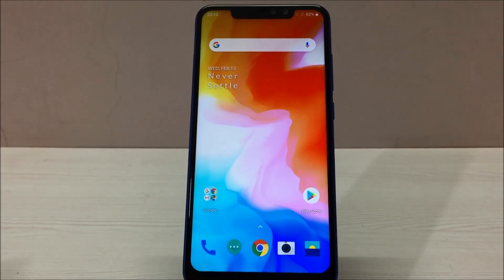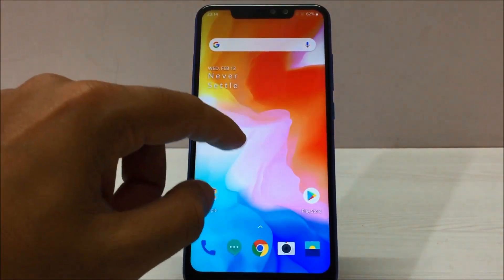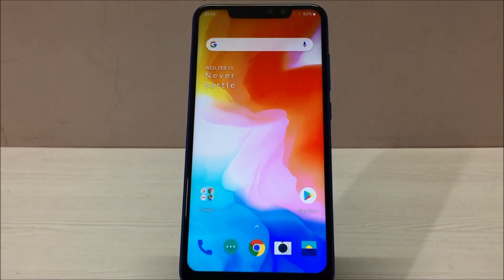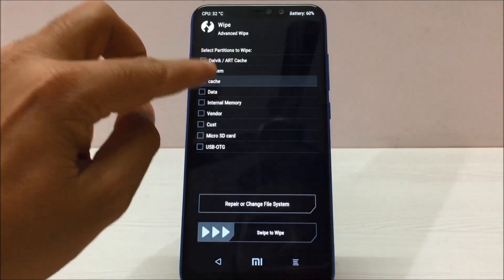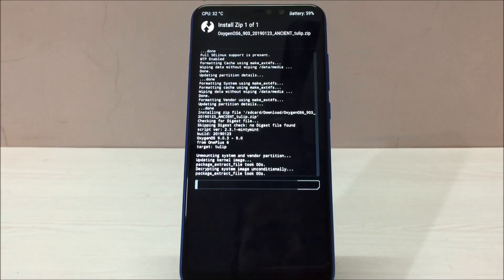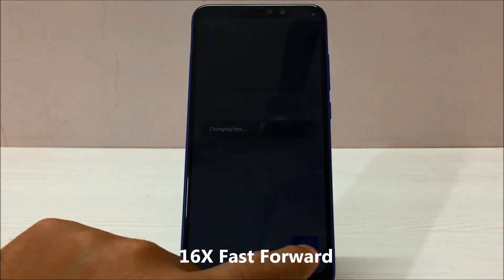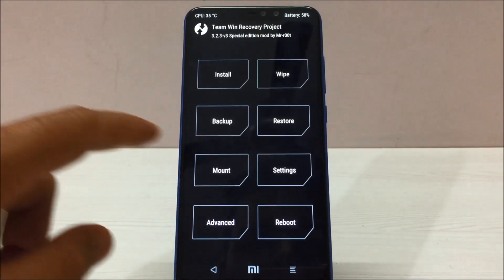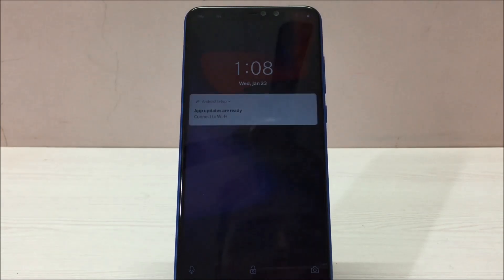OnePlus 6 OxygenOS Custom ROM on Redmi Note 6 Pro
Hi Friends. In the video you will see how to install Oneplus 6 Oxygen OS on Your Redmi Note 6 Pro. It is very easy Process.
This is OnePlus Oxygen OS from OnePlus 6 is based on the Android 9.0 Version.
This OxygenOS for Redmi Note 6 Pro works very smooth and buttery. All the Features are working fine and the Performance of this OxygenOS is really really amazing. Just follow the Process mentioned in the video and enjoy the Android Pie based OxygenOS rom on your Redmi Note 6 Pro.

Big Thanks to XDA developers who worded so hard to make this OS a reality.
Please follow XDA developer page for more information on this OS in Detail.